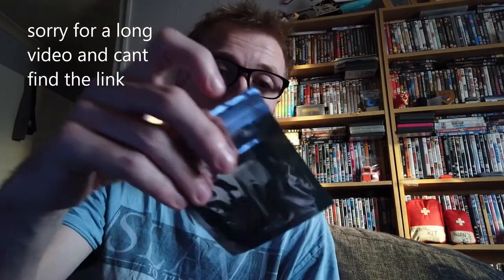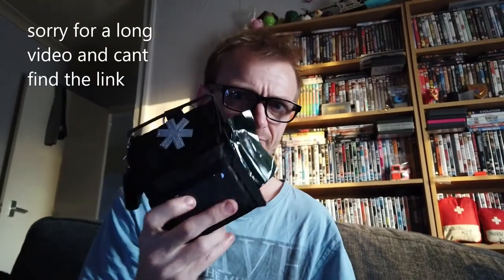First look at helikon-tex pocket med insert pouch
First, look at helicon-tex pocket med insert pouch
and thank you fr your support and please come and join us here at PlymouthFenns